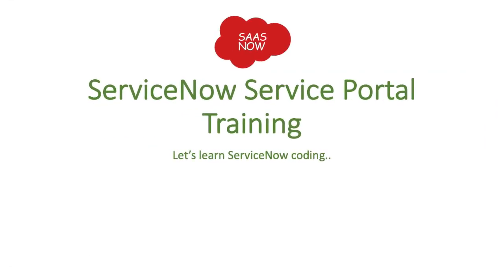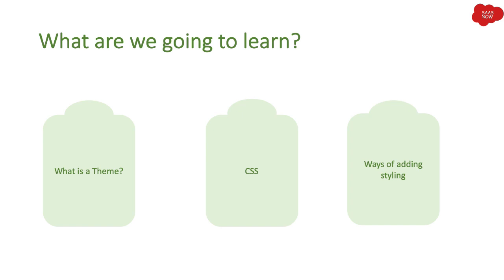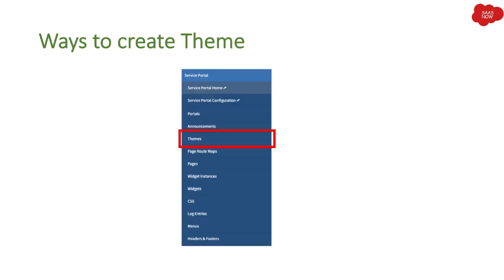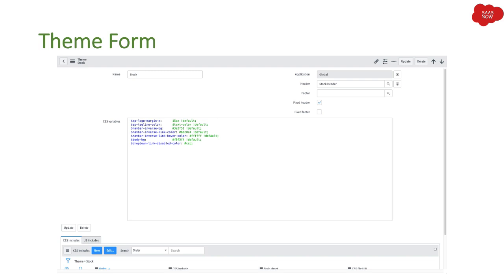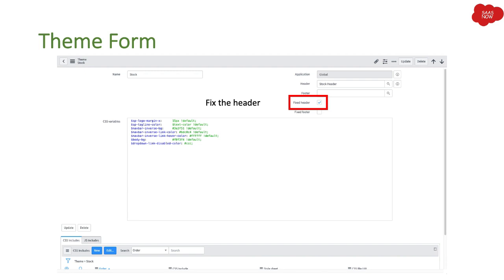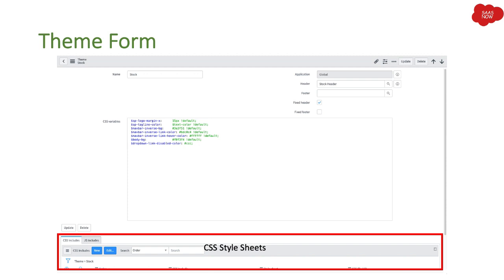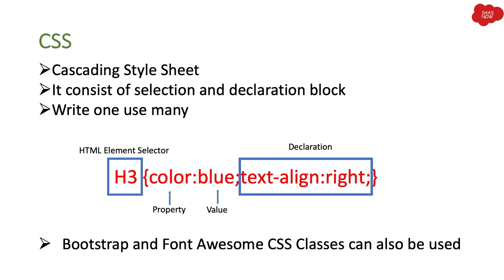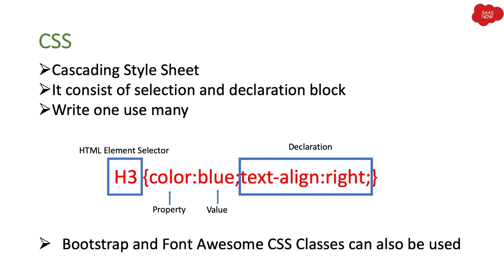#5 ServiceNow Service Portal Training | Portal Themes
This video is part 5 of ServiceNow Service Portal Training.

In this video you will learn about Service Portal Themes used in Service Portal.

ServiceNow Portal Training will help you become good ServiceNow Portal Developer and upgrade your coding skill in ServiceNow Portal Development. If you are a ServiceNow Core Developer and you want to be become a ServiceNow Portal Developer then this is the right channel for you. Please keep watching my ServiceNow Portal Training series to become a great ServiceNow Portal Developer.